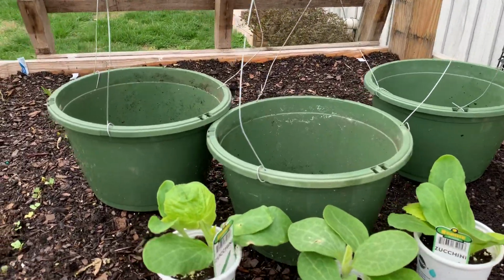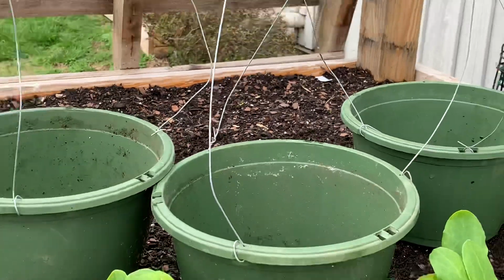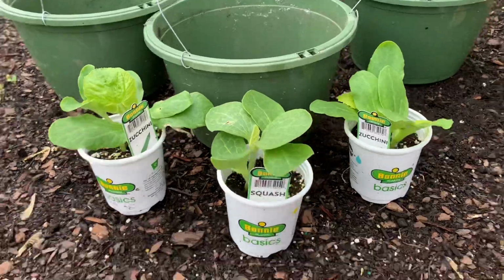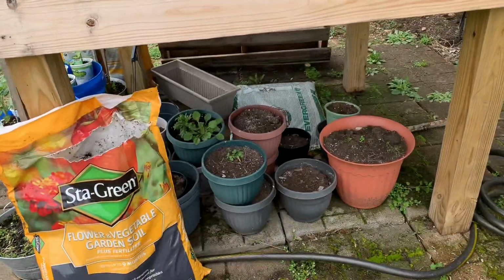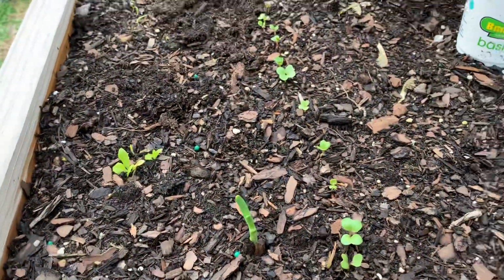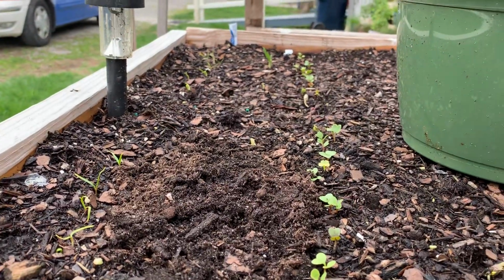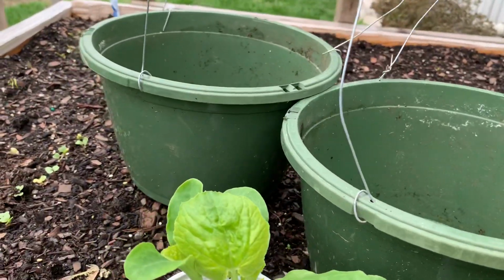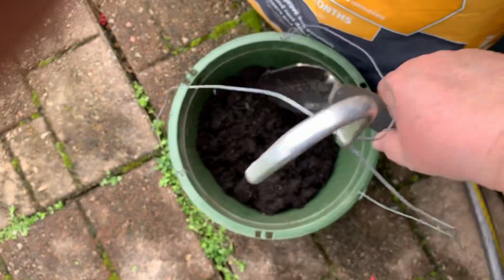Frugal Gardening Tips-zucchini & yellow squash in hanging baskets. Save money gardening. Part 1 of 2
In light of the COVID-19 pandemic and a fear of food shortages for my family, my gardening plans for this year have changed. I shall be planting vegetables where flowers used to be.

Video from 3/22/2020